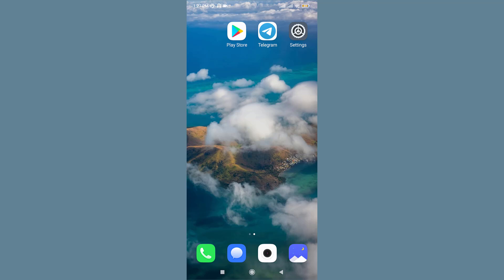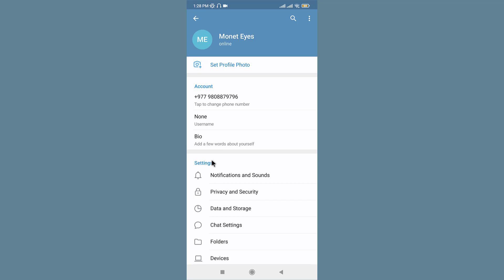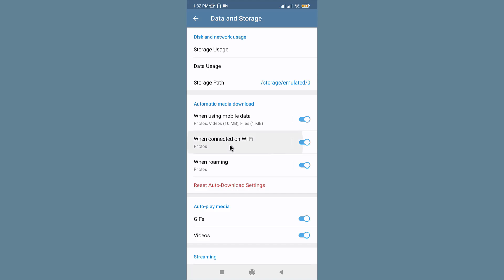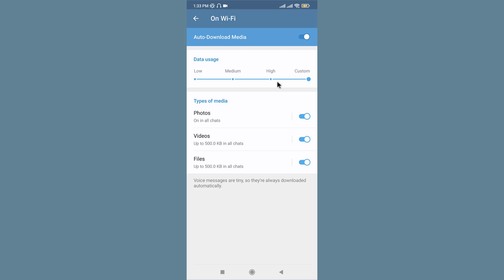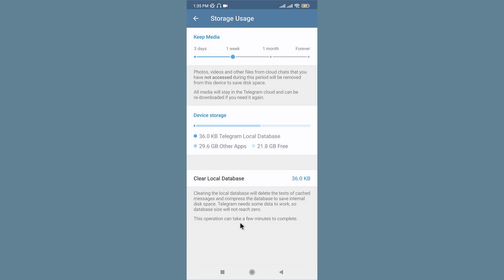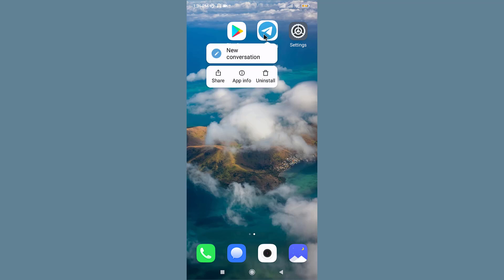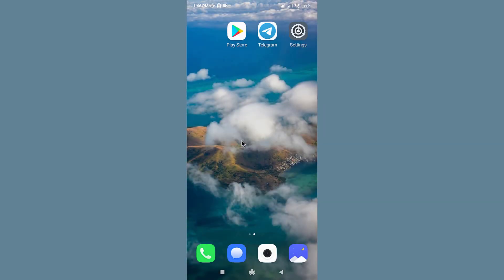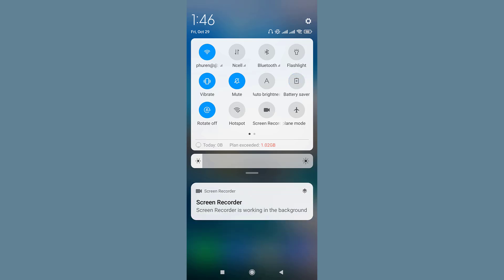FIX TELEGRAM APP ERROR | SOLVE TELEGRAM APP ISSUES (SOLUTION TO ALMOST ALL PROBLEMS)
This quick video will guide you to fix download files problem on Telegram on your mobile device. Telegram is one of the most popular messaging apps which is mostly used to download files such as movies, web series, and other videos. While downloading files from the Telegram app, sometimes you might have noticed that the download isn't working. To fix it :

1. ENABLE AUTO-DOWNLOAD MEDIA
2. INCREASE MAXIMUM VIDEO DOWNLOAD SIZE
3. CLEAR TELEGRAM CACHE
4. GIVE UNRESTRICTED DATA ACCESS
5. CHECK TELEGRAM SEVERS

So these are some methods that you can use to fix the Telegram file downloading problem on your iPhone or Android device.